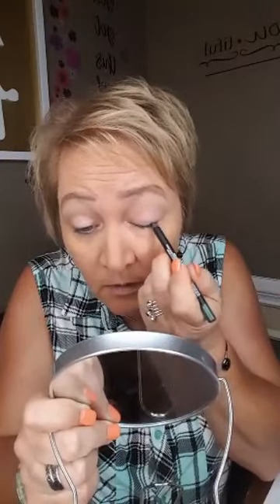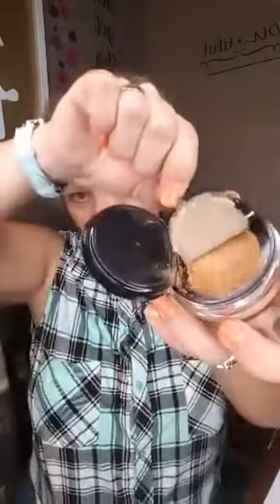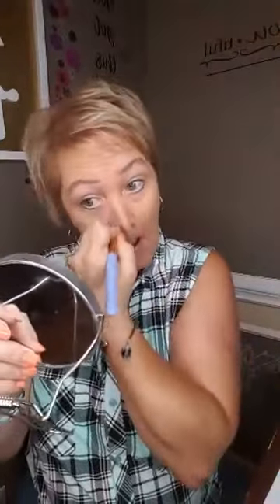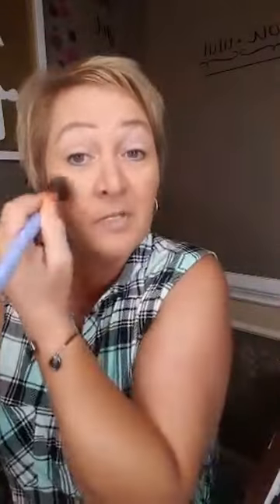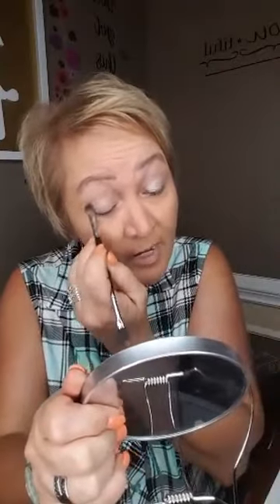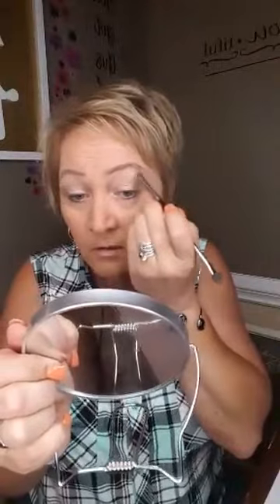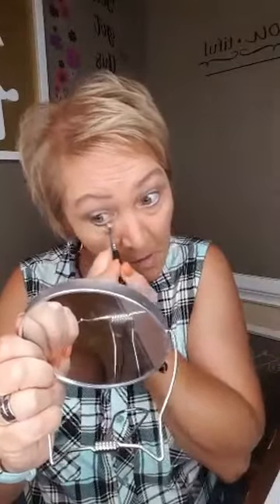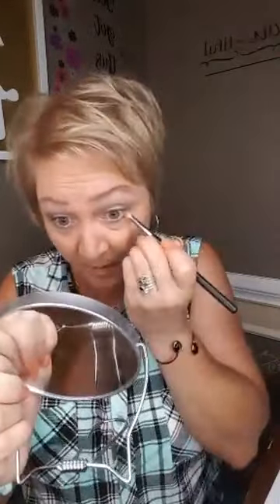Take Younique on vacation! Try this mountain, hiking look!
Younique can help you look just as beautiful and breathtaking as those mountains and streams you admire on your mountain hike.  Gorgeous greens, browns and earth tones will have that forest competing for attention!